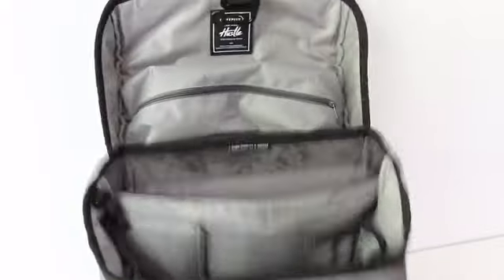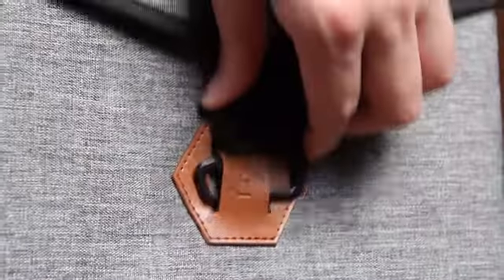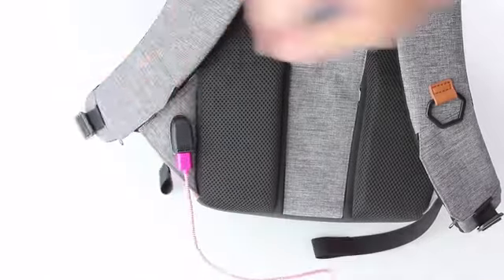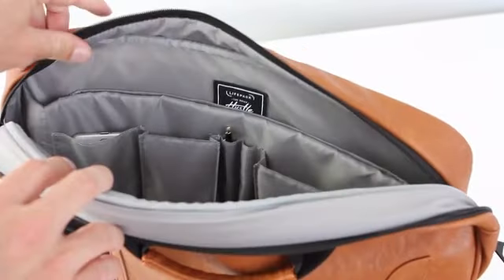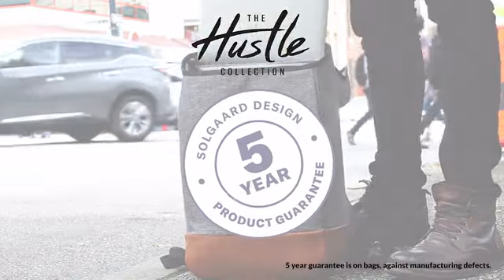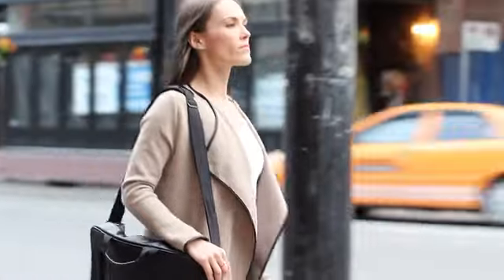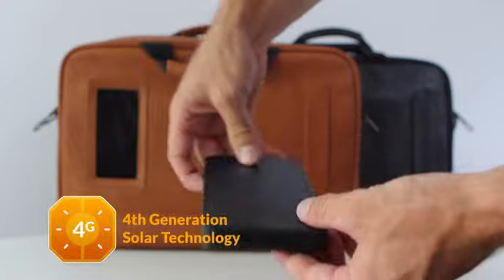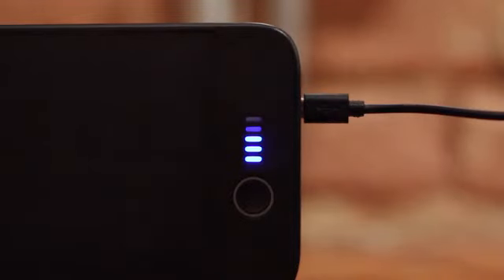Solgaard Lifepack Hustle Collection